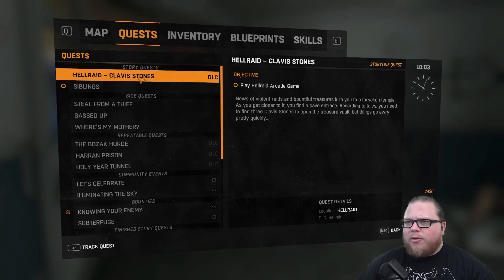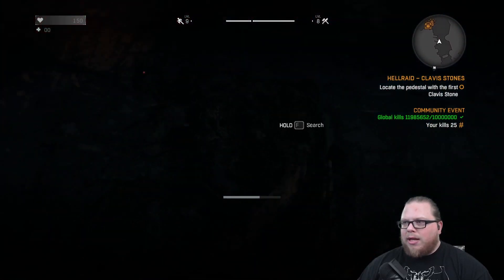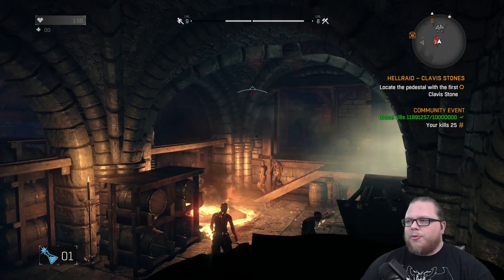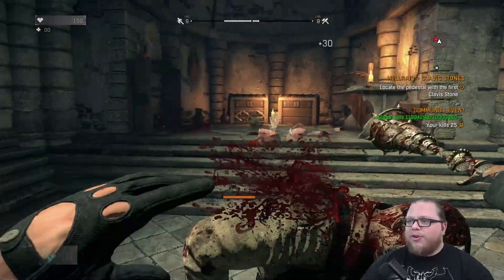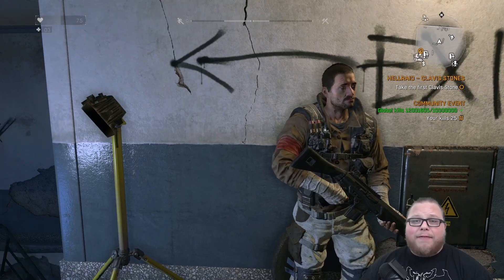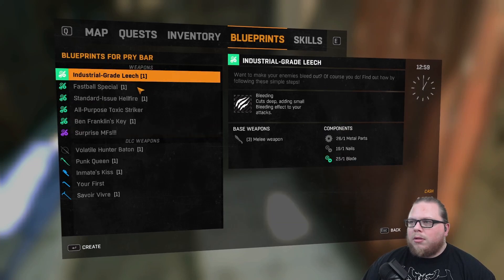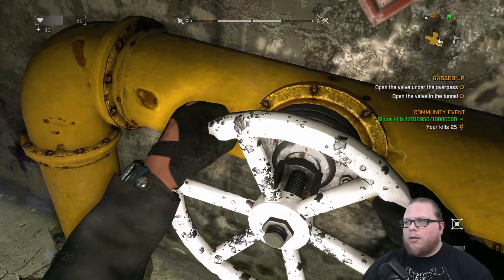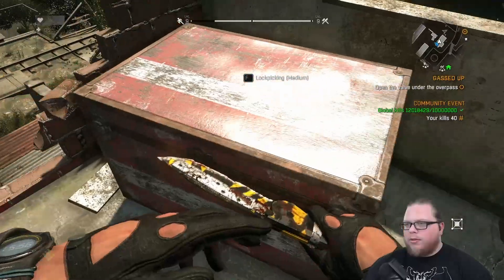Dying Light E13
Open world, parkour driven, dropkick fueled zombie slaying madness! Kyle Crane is on a mission in Harran. Armed with anything he can get his hands on, upgraded with junk and do-dads, he'll hack, slash, and tap dance on any undead that get in his way.
Originally recorded as a stream on Twitch. Join me to help fight The Backlog!